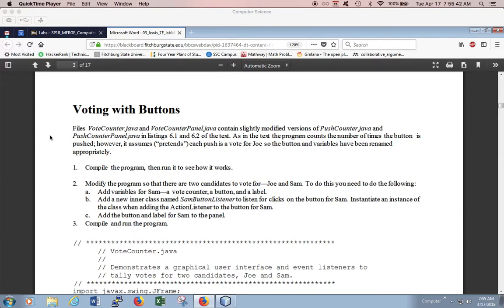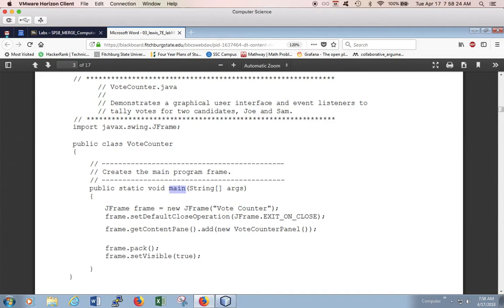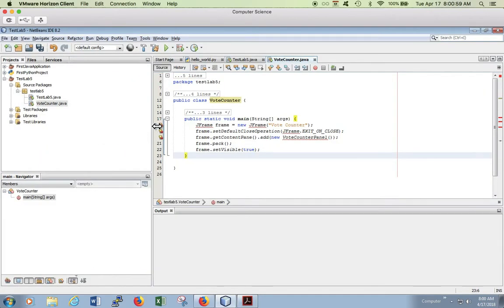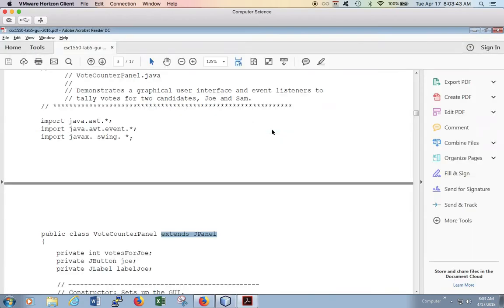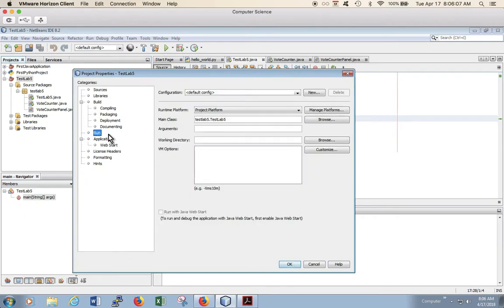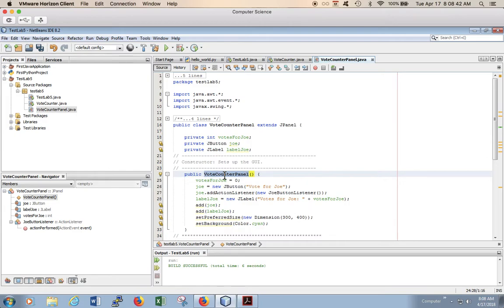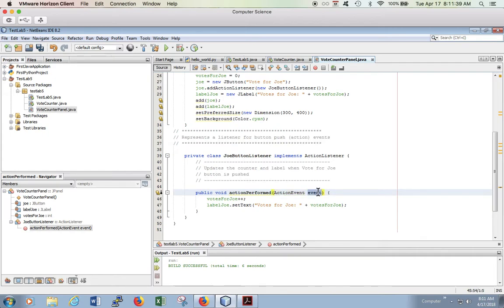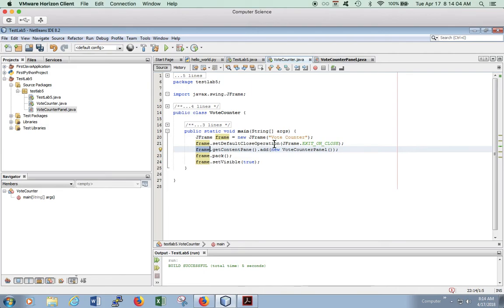Mini Lecture - GUI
Minimal GUI Application in Java